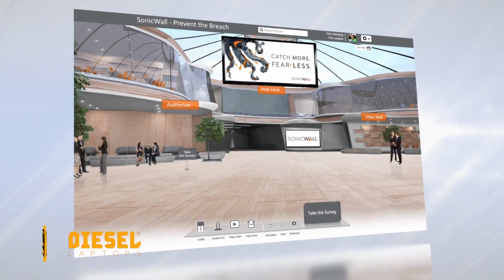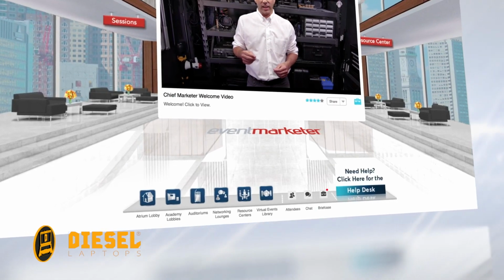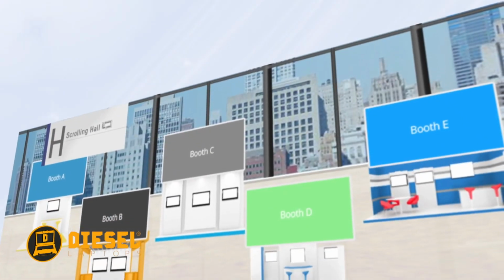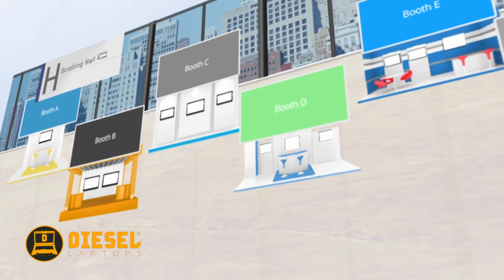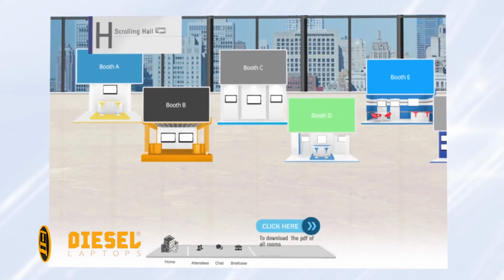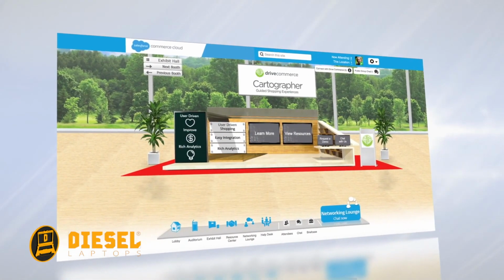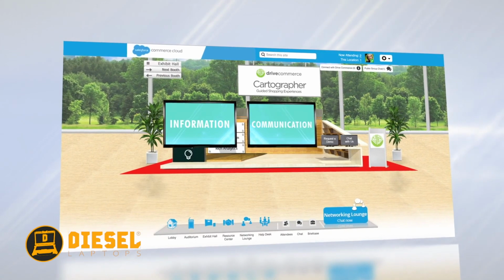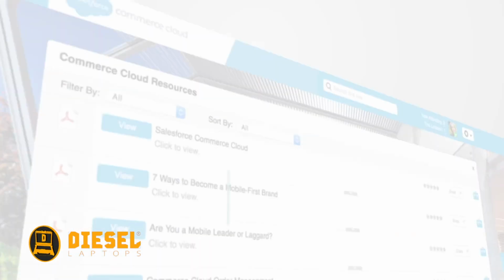Virtual Truck Repair Expo: Keep It Moving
Join Diesel Laptops for our first annual Virtual Truck Repair Expo taking place April 29th - 30th! While the event will be taking place online, it will still behave much like a traditional, in-person trade show. Attendees will be able to visit booths and speak live to representative through a chat feature. They’ll also have the ability to save product information, videos, case studies, and other marketing collateral through a digital briefcase to review even after the show ends. There will also be live and pre-recorded presentations, Q & A sessions, and breakout sessions for attendees and sponsors to participate in.